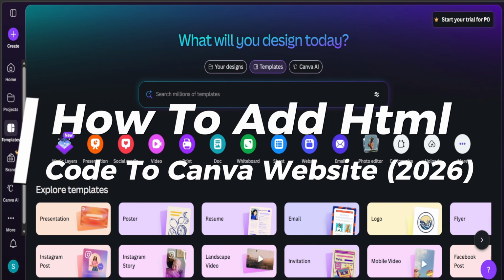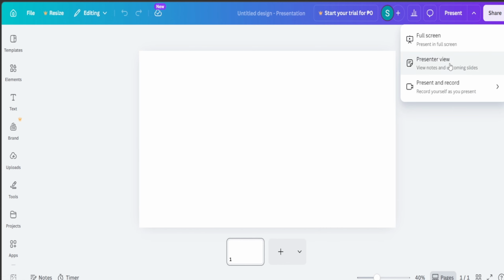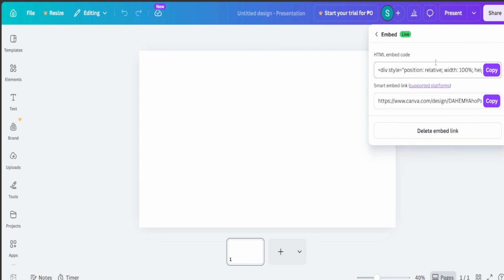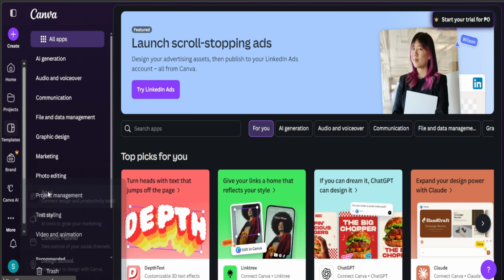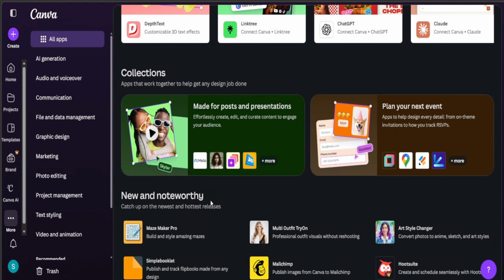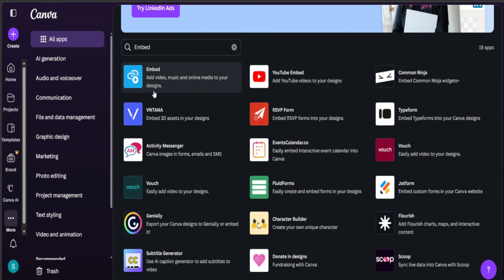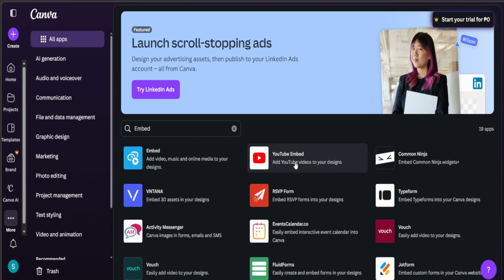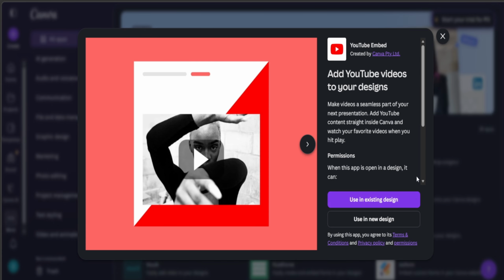How To Add HTML Code To Canva Website (2026)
In this video I show you How To Add Html Code To Canva Website (2026).